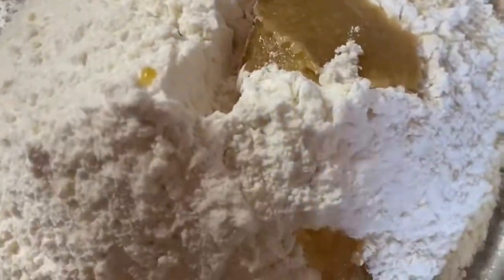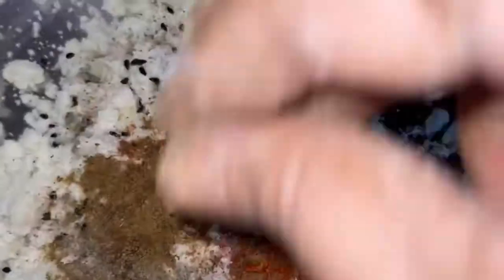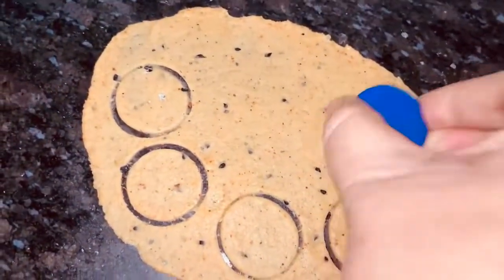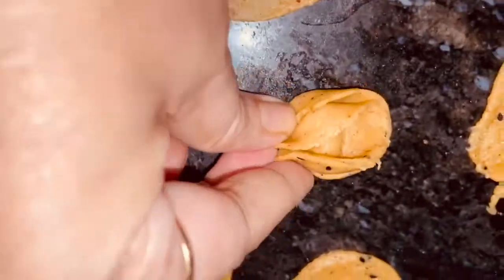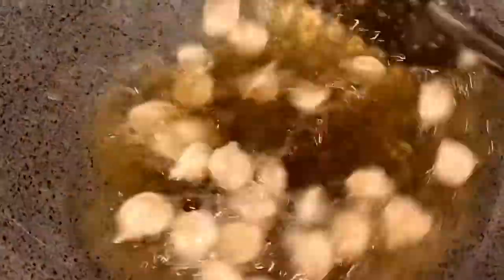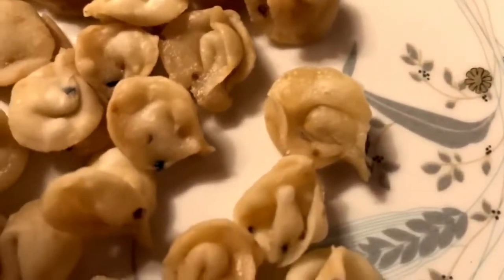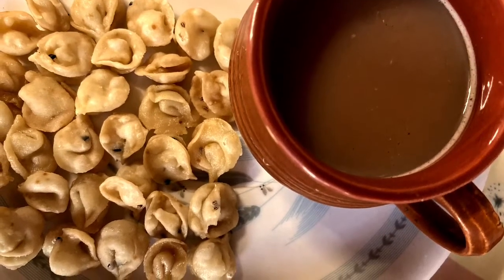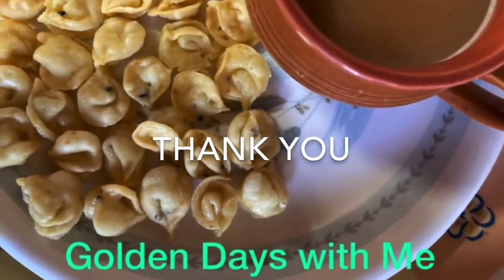How to make flower nimki, শিম ফুল নিমকি, BANGLARANNA, Bengali ranna, Bengali food , Indian Food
Home made food, ghar ke khana,ঘরোয়া রান্না, Easy recipe,
শিম ফুল নিমকি , Flower nimkis are very tasty , try it at home. During Diwali we Infian love to make sweet and snacks at home , Its very favourite nimki recipe at home. Bangla ranna ,